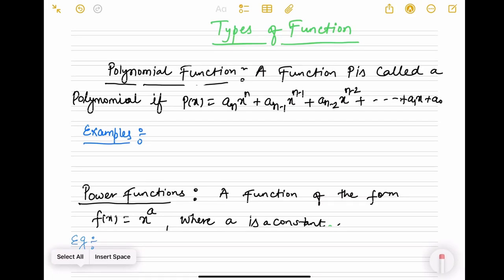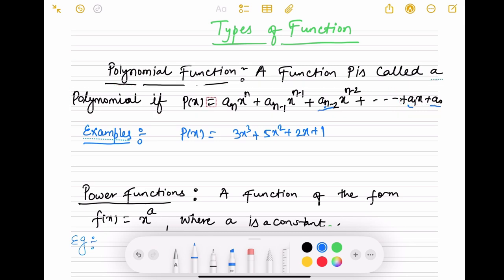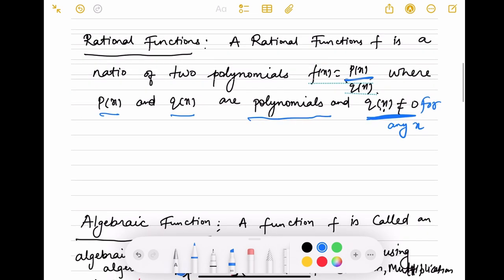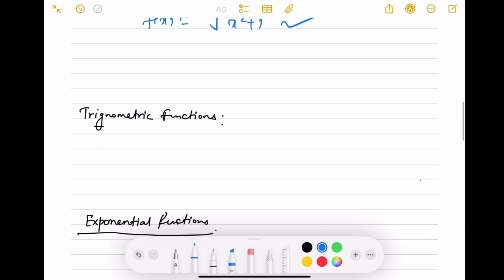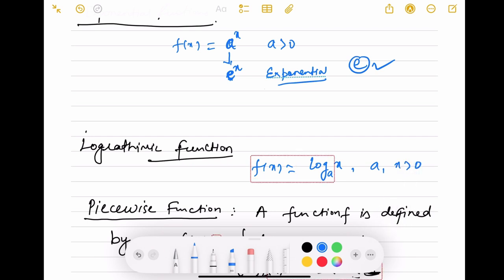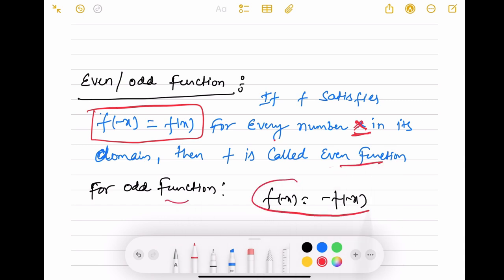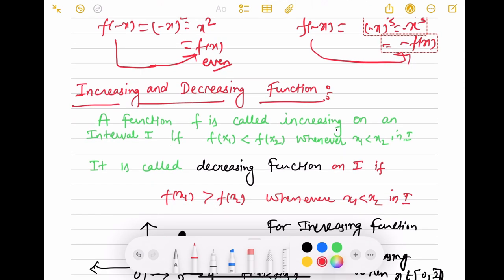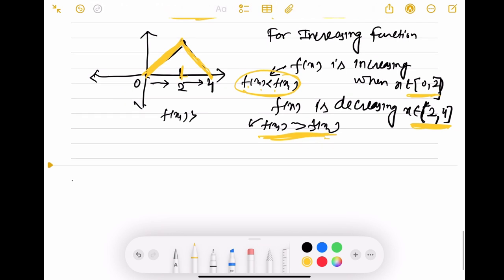Lecture -2 || Types of Function||Calculus-1|| MATHEMATICS